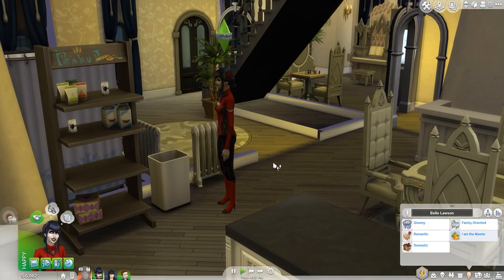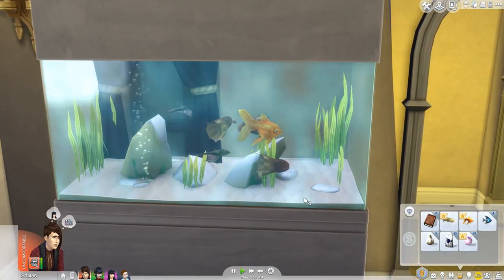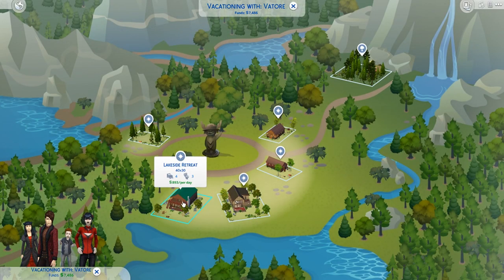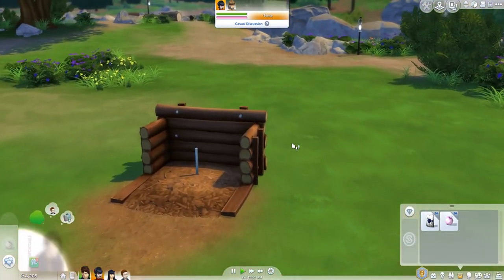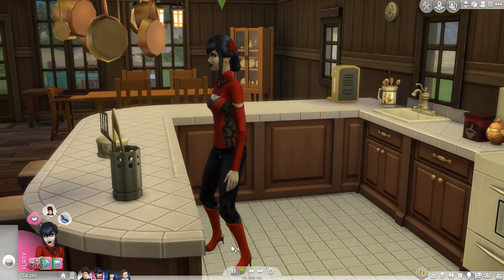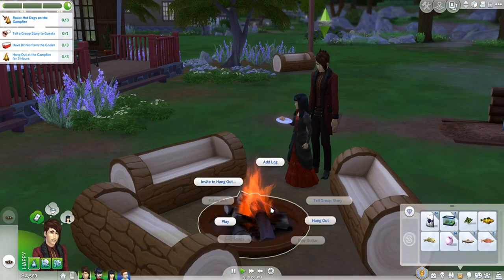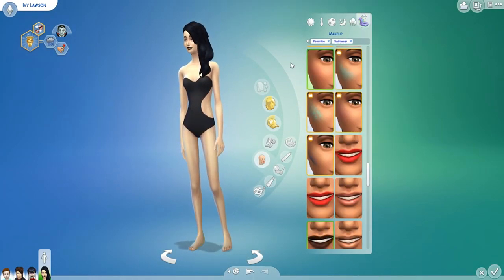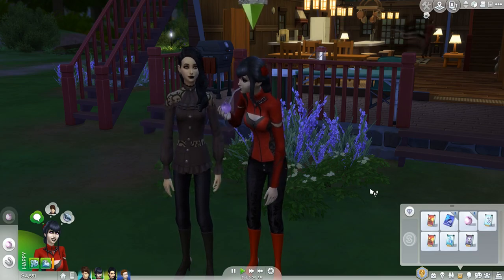CAMPING HOLIDAY | The Sims 4 Vampires | Episode 10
Hey guys and welcome back to another episode of The Sims 4 Vampires. Today we take the family on a Camping Holiday!